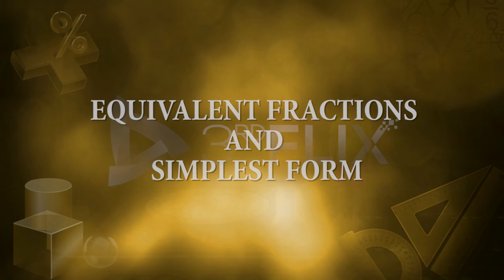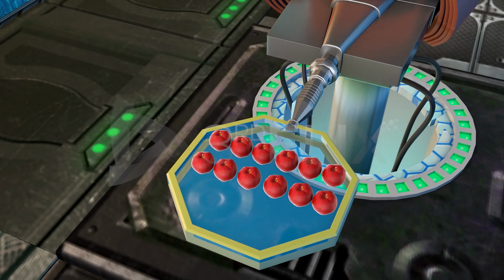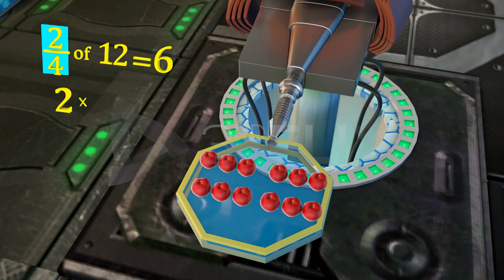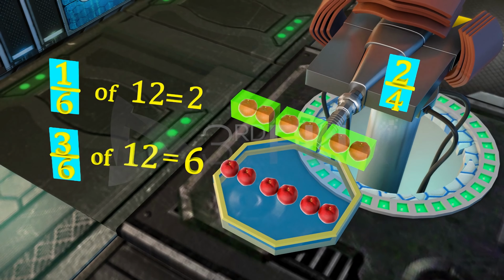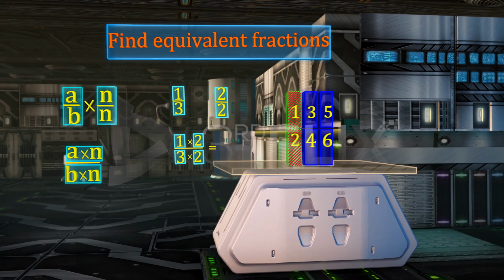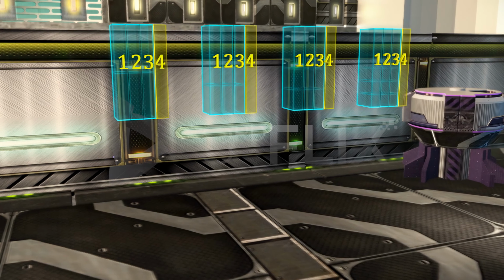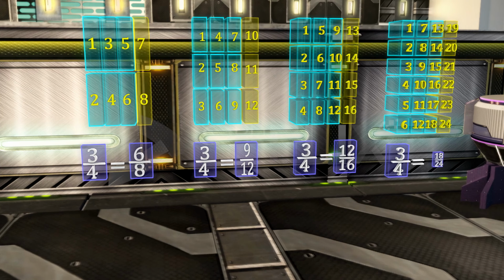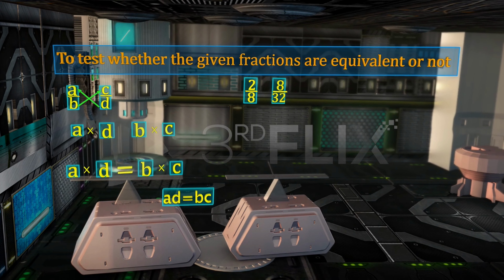How To Solve Equivalent Fractions & Simplify Fractions | Boost Your Math Skills | Power Learn Senior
Welcome to Power Learn Senior, your destination for mastering core math concepts with clarity and confidence. This comprehensive tutorial explores two fundamental topics in arithmetic and algebra: equivalent fractions and simplifying fractions. Every student must develop these essential skills to excel in middle school math, high school algebra, and standardized exams.

Fractions are everywhere in real-life measurements, ratios, statistics, and financial calculations. Understanding how to simplify fractions and recognize equivalencies will boost your exam performance and enhance your problem-solving abilities.

What You Will Learn in This Video:

Understanding Equivalent Fractions:

What makes two fractions equivalent

Visual representations using number lines and area models

How to multiply or divide both the numerator and the denominator to create equivalent forms

When and why are equivalent fractions used in real-life and algebraic expressions?

Simplifying Fractions Step-by-Step:

Using the greatest common divisor (GCD) to reduce fractions

Common simplification mistakes and how to avoid them

Solving problems with mixed numbers and improper fractions

Simplification techniques that improve mental math skills

Real-World & Practical Applications:

How equivalent and simplified fractions appear in word problems

Application in comparing data, ratios, and proportions

Simplifying fractions in algebraic equations and during cross-multiplication

Skills Gained:

Better numerical fluency

Faster problem-solving during timed exams

A strong foundation for advanced topics like algebraic fractions, ratios, and proportions

Whether preparing for school exams, competitive entrance tests, or simply looking to strengthen your math fundamentals, this video is structured to help you learn, practice, and apply easily.

Homeschooling learners and tutors

Competitive exam aspirants (Olympiads, NTSE, SAT, etc.)

Anyone who wants to boost confidence in core math concepts